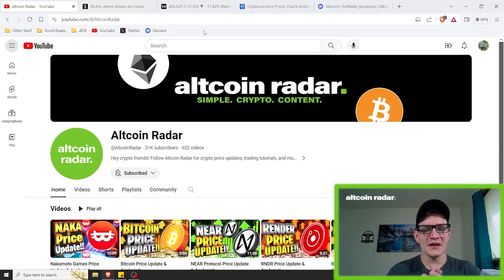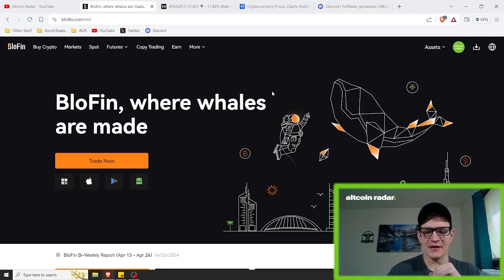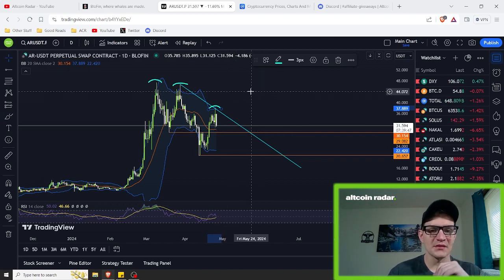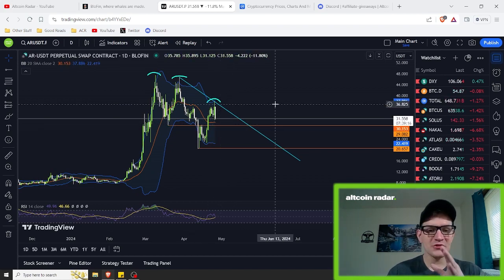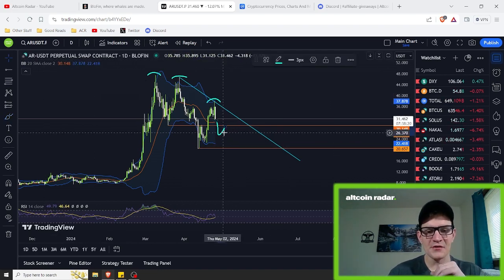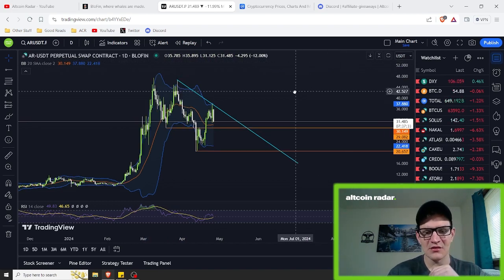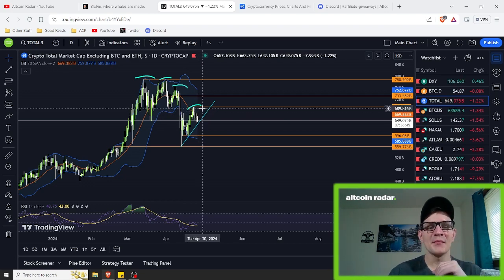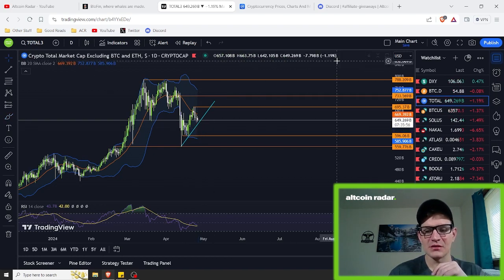Arweave Price Update & Analysis!!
Hey crypto friends! In today's video we're taking a look at the charts for a Arweave price update so we can see where it might be headed. In addition, I cover both bullish and bearish scenarios on various timeframes as well, just to cover all the possibilities.

💥 My New Favorite Crypto Exchange 💥